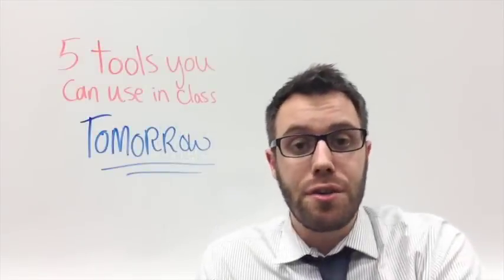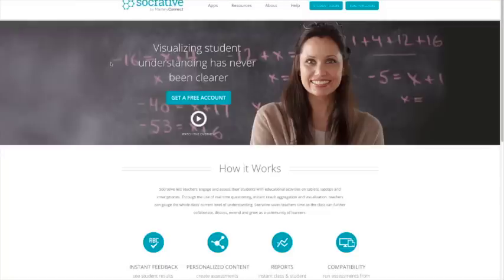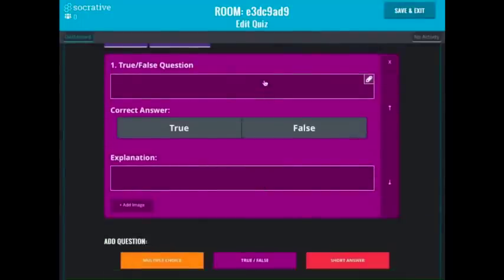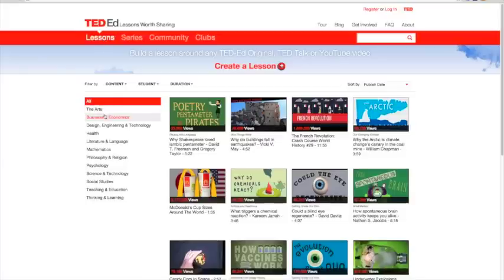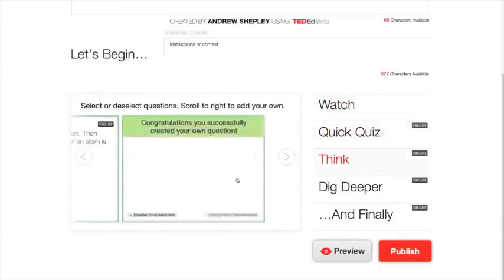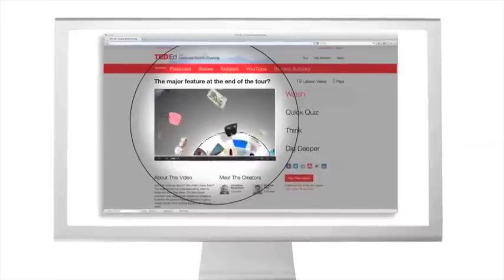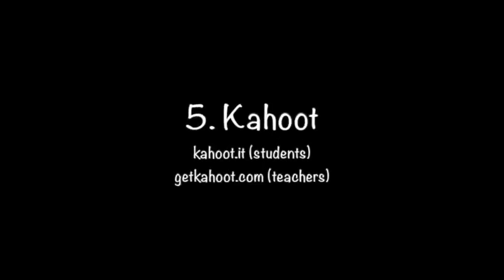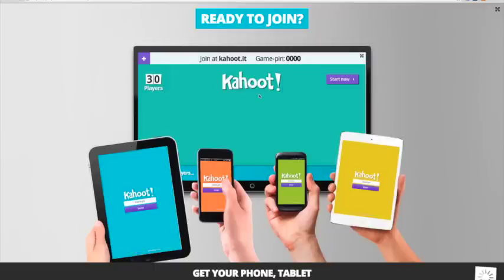5 Tools You Can Use In Your Classroom TOMORROW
Wendell Middle School Flipped PD

2. Socrative

3. Ted ED

4. Plickers

5. Kahoot